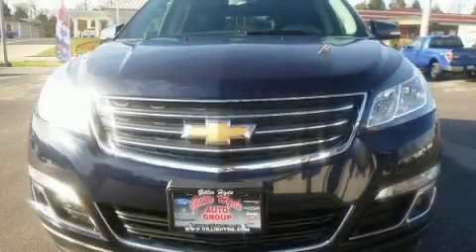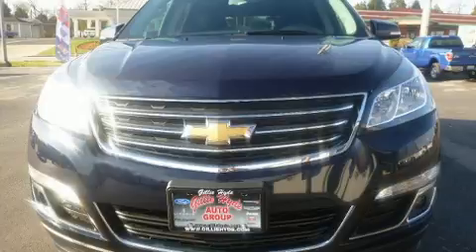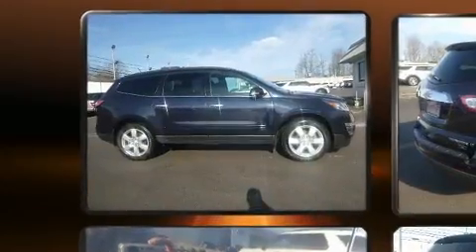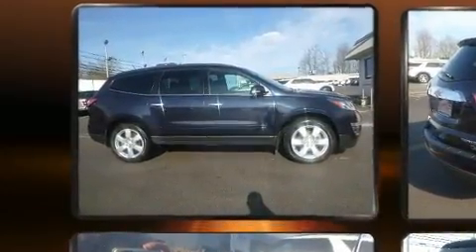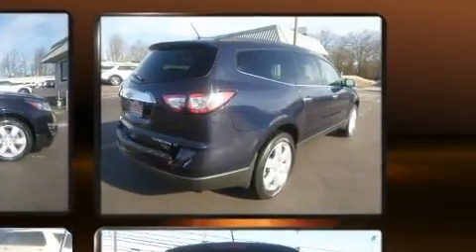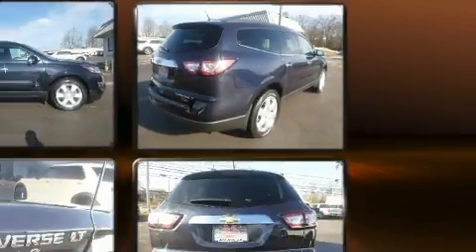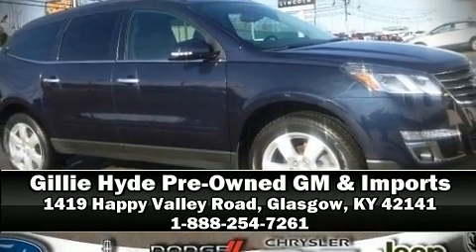2017 Chevrolet Traverse LT AWD in Glasgow, KY 42141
Outstanding design defines the 2017 Chevrolet Traverse. A 3.6 liter V-6 engine pairs with a sophisticated 6 speed automatic transmission, and for added security, dynamic Stability Control supplements the drivetrain. A wealth of standard features means that you no longer have to sacrifice. Such as remote keyless entry, variably intermittent wipers, a trip computer, front bucket seats, fully automatic headlights, turn signal indicator mirrors, cruise control, and a split folding rear seat. Third row seats provide an even greater maximum passenger capacity. Chevrolet ensures the safety and security of its passengers with equipment such as: dual front impact airbags with occupant sensing airbag, head curtain airbags, traction control, brake assist, ignition disabling, onStar, and 4 wheel disc brakes with ABS. Sophisticated all wheel drive assures superb handling in any weather condition. It also arrives with a Carfax history report, providing you peace of mind with detailed information. Our aim is to provide our customers with the best prices and service at all times. Stop by our dealership or give us a call for more information.